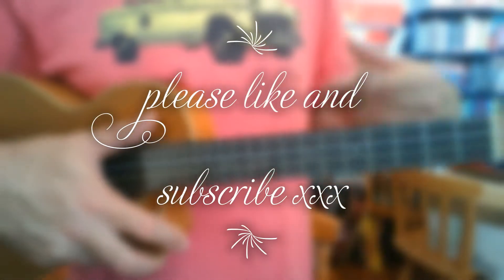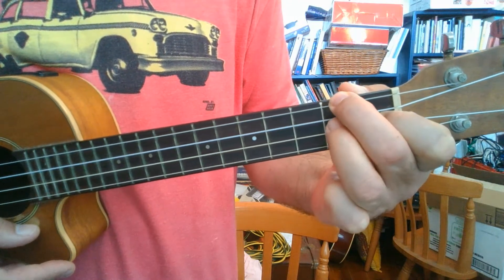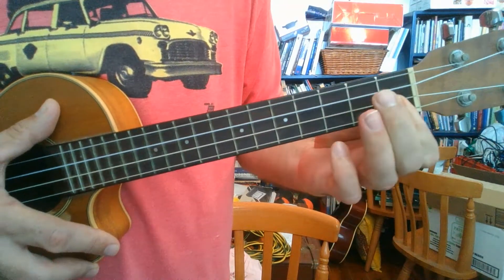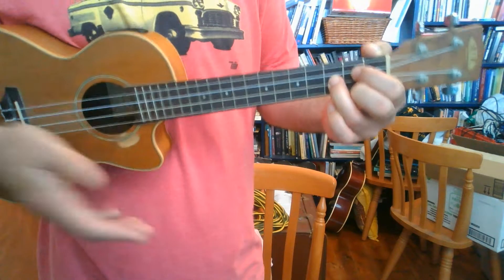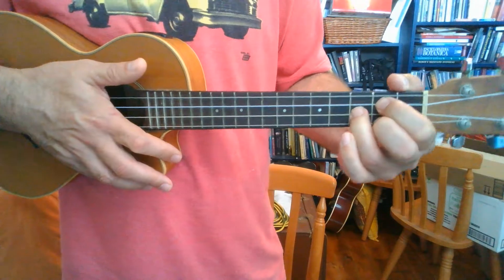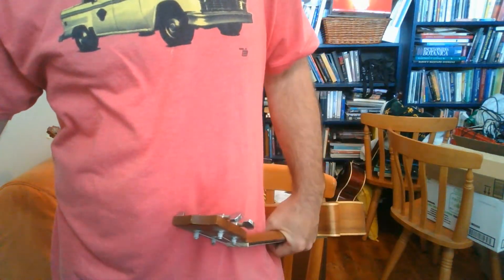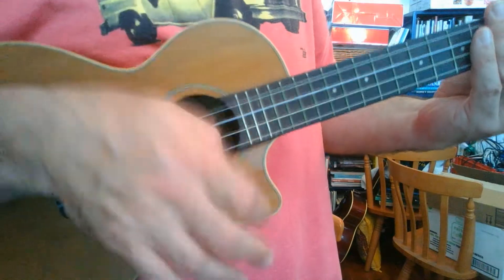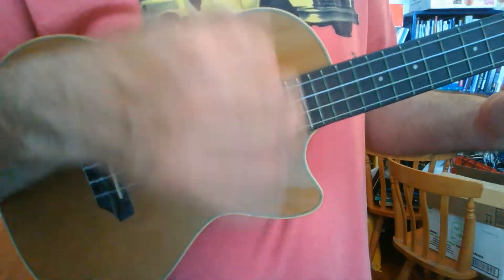Ukulele Tutorial - Baby When your Gone" Bryan Adams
A quick tutorial - Cheers!